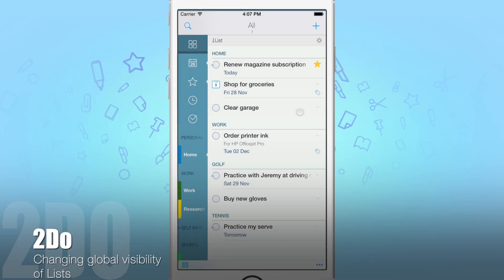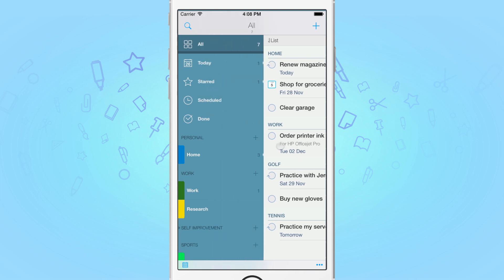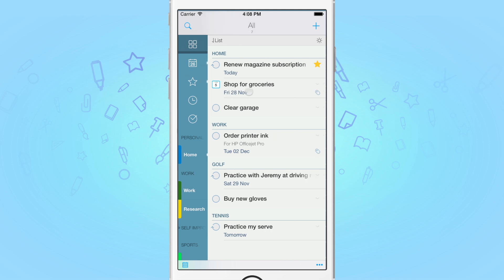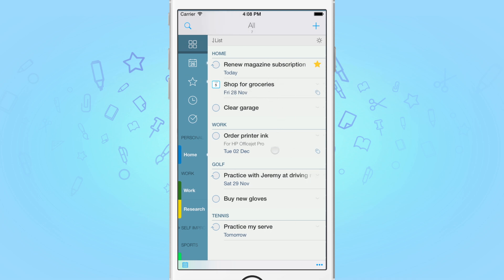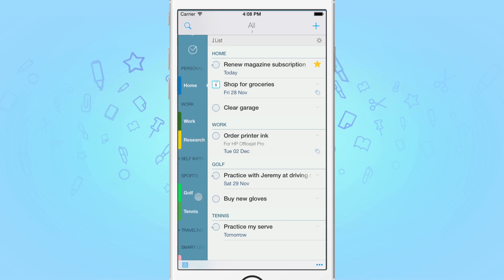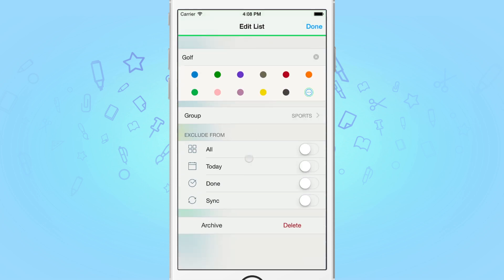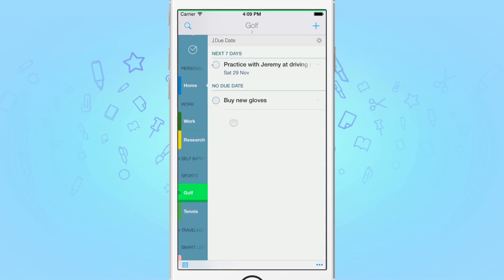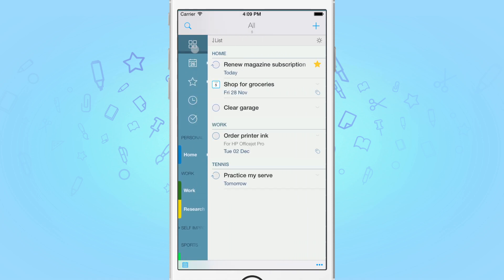Learn to manage global visibility of Lists and Tasks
Watch this video to learn how to selectively hide tasks from one of the Focus Lists (All, Today etc).